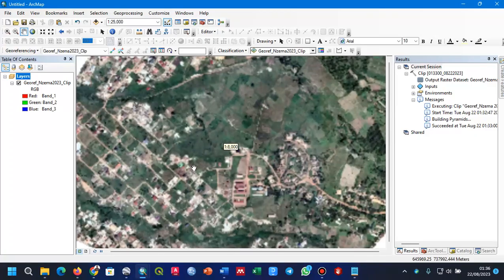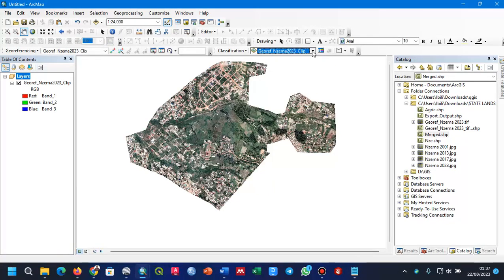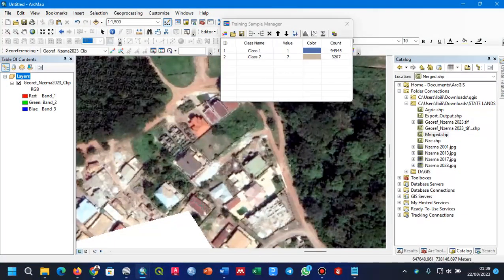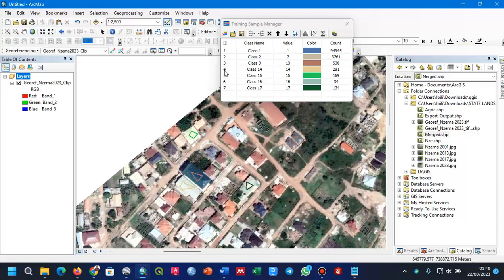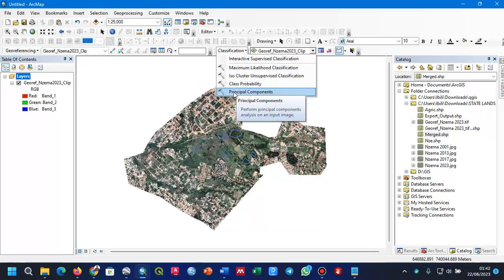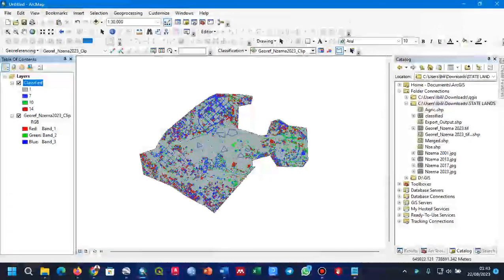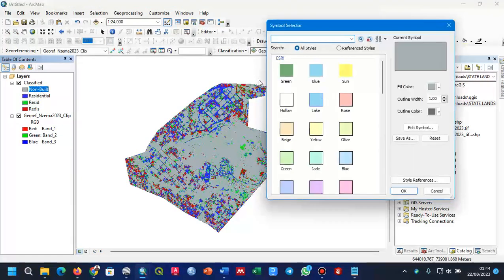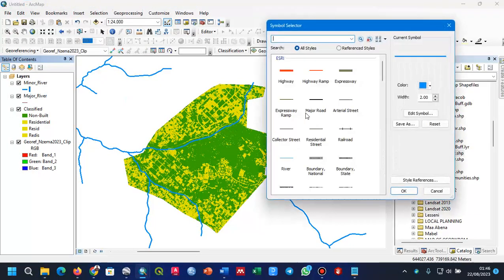How to Perform a Supervised Image Classification in ArcGIS (ArcMap)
Hi there!
Welcome to @Liwur Channel

Today, let's learn How to Perform Supervised Image Classification in ArcGIS  (ArcMap).
Let's go!

Subject: Supervised Image Classification, Supervised Classification, Raster Image,